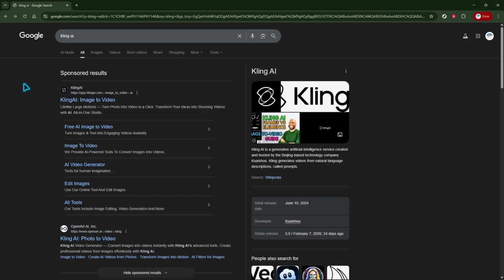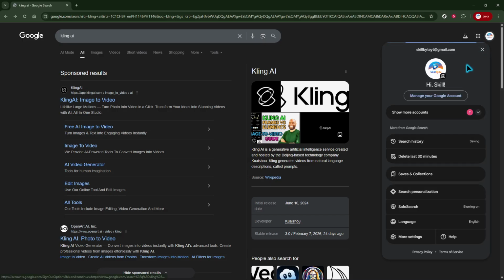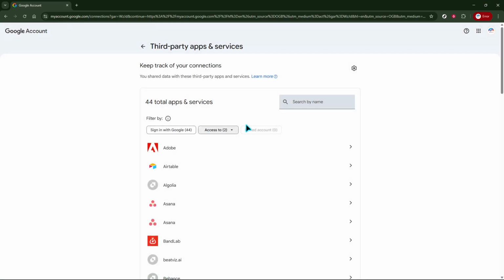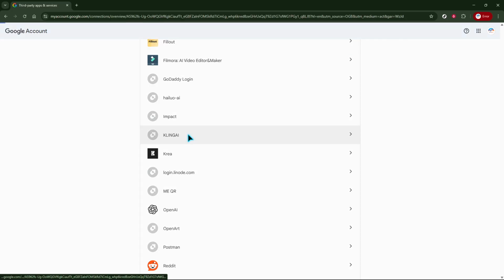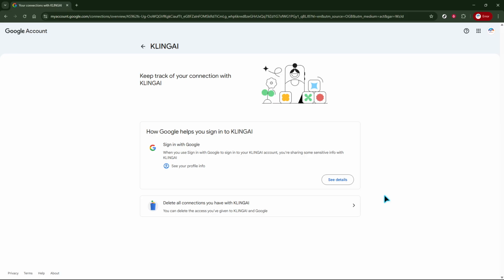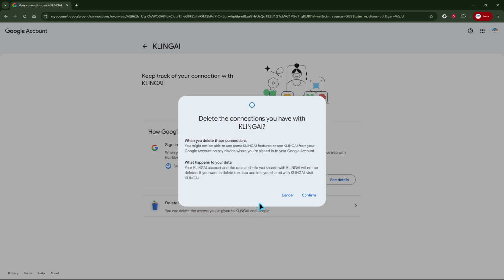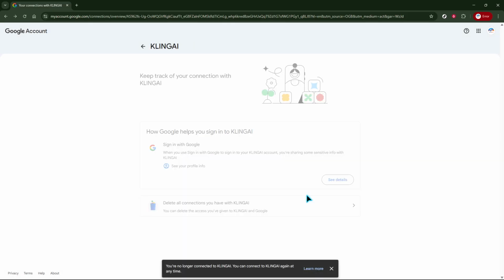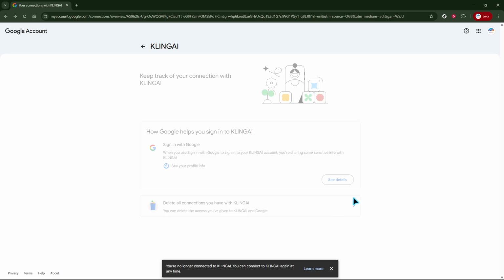How To Delete Kling AI Gmail Link [2026 Guide]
How To Delete Kling AI Gmail Link